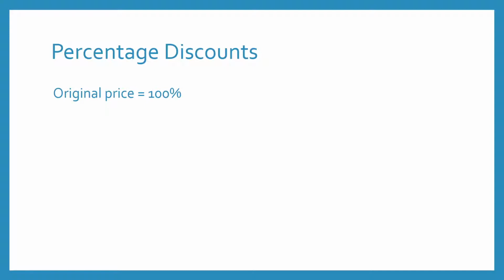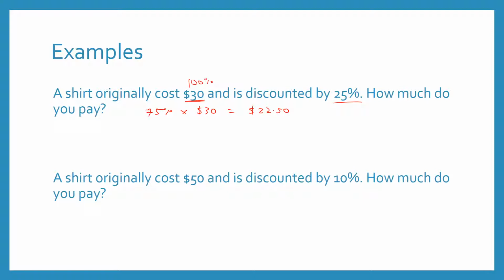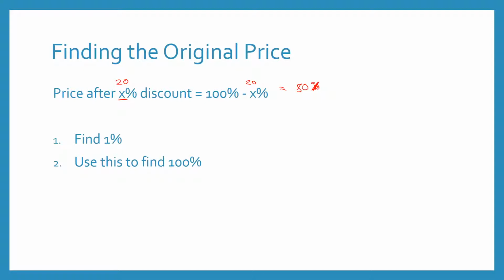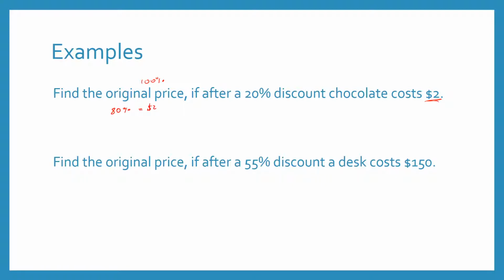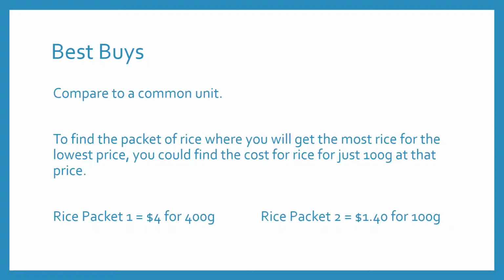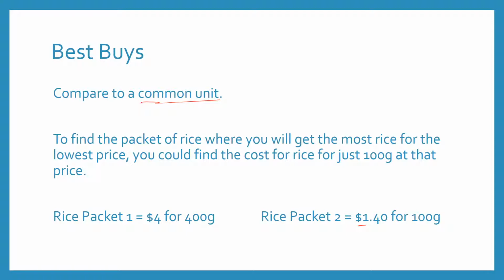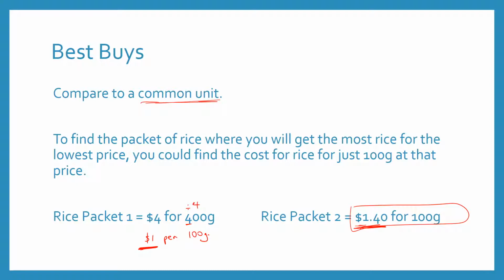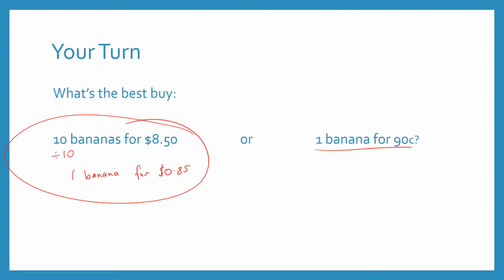Y8 Maths: Financial Maths - Best Buys